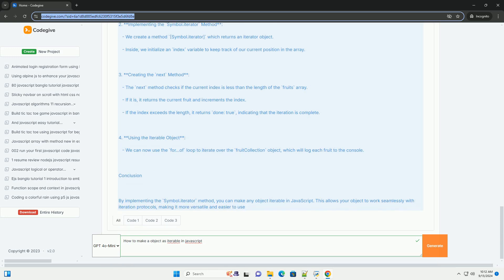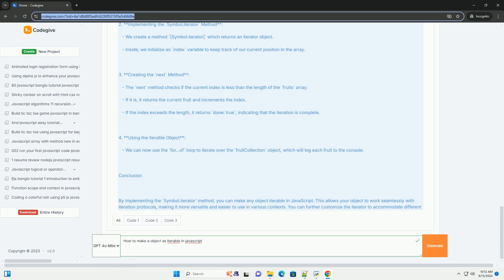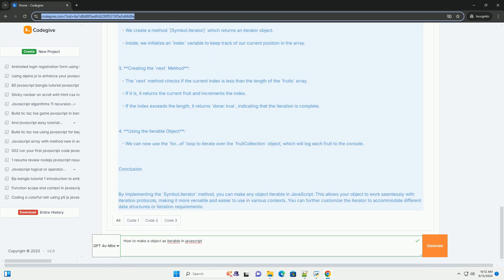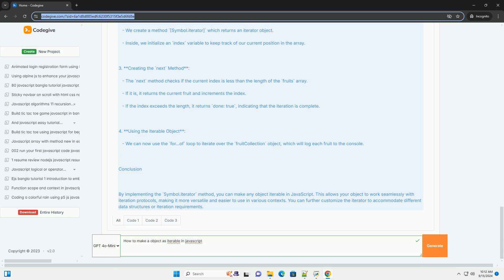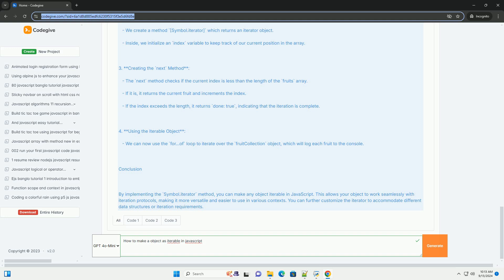How to make a object as iterable in javascript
in javascript, an object can be made iterable by implementing the `symbol.iterator` method. this method is a key part of the iterable protocol, which allows objects to define their own iteration behavior. to make an object iterable, you need to define the `symbol.iterator` property, which should return a function. this function, when called, needs to return an object conforming to the iterator protocol. this iterator object must have a `next()` method that returns an object containing two properties: `value`, which is the current value, and `done`, a boolean indicating whether the iteration is complete. by following this structure, you enable the use of various iteration constructs, such as the `for...of` loop and spread syntax, on your custom object. this approach enhances the usability of your object in contexts where iteration is expected, making it easier to work with collections of data.

javascript iterable map
javascript iterableiterator map
javascript iterable to list
javascript iterable vs iterator
javascript iterable functions

javascript iterable map
javascript iterableiterator map
javascript iterable functions
javascript iterable objects
javascript iterable class
javascript iterable
javascript iterable to array
javascript iterableiterator
javascript make string lowercase
javascript make array unique
javascript make a copy of an object
javascript make copy of array
javascript make array
javascript make post request
javascript make http request
javascript maker